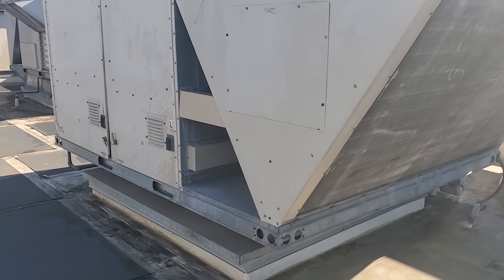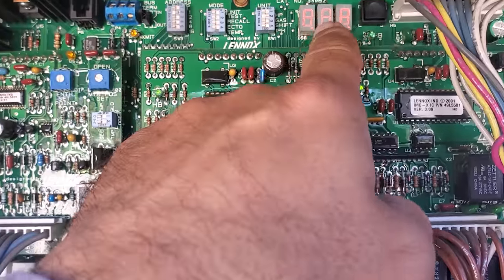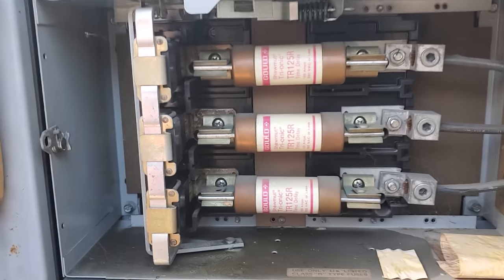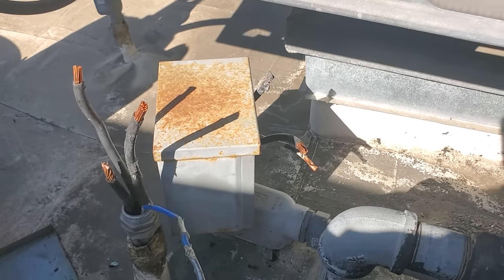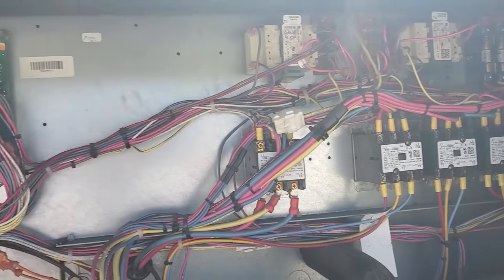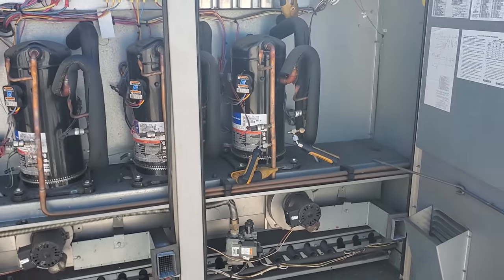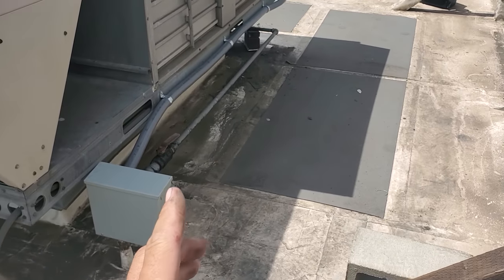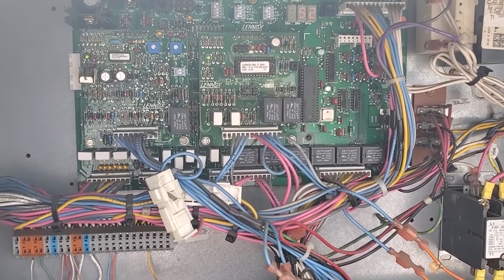ELECTRICAL FAILURES ARE FUN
So I thought it was a bad circuit board but further investigation led me in a different direction.

Mailing Address
HVACR VIDEOS
12523 LIMONITE AVE.

00:00 INTRO
02:11 WOW THE FILTERS ARE TOO CLEAN
03:41 BAD BOARD??
05:17 THAT'S JUST NOT RIGHT
09:07 WTF MOMENT #1
14:14 WTF MOMENT #2
15:31 PHASE ROTATION TEST
18:50 SLOW DOWN TURBO, YOU'RE NOT DONE YET.
19:50 NOT MY METER !
25:59 CLOSING WORDS